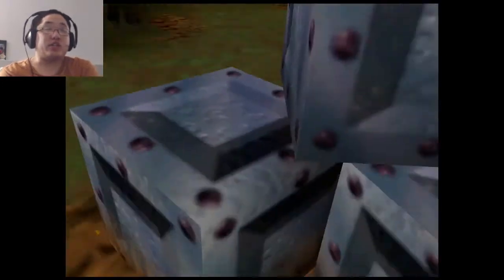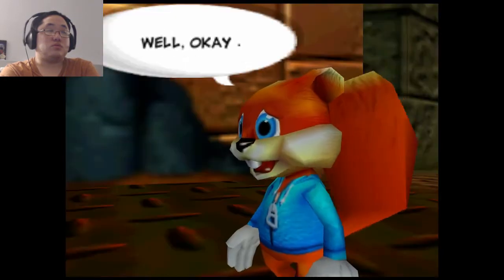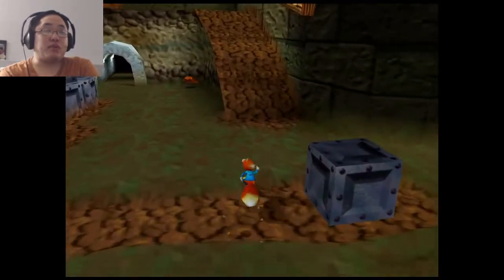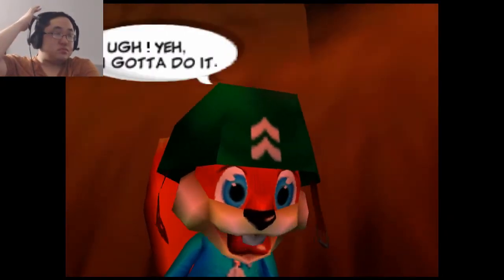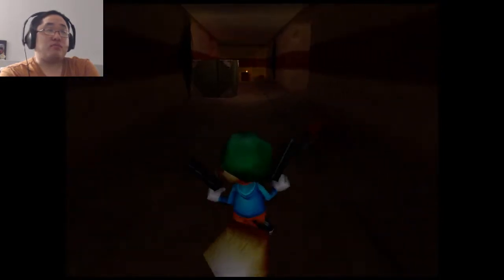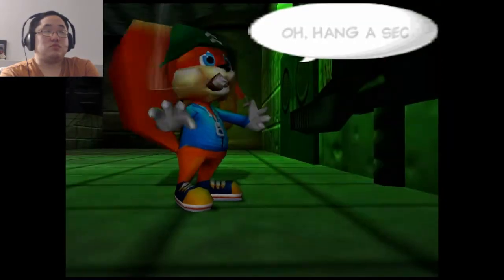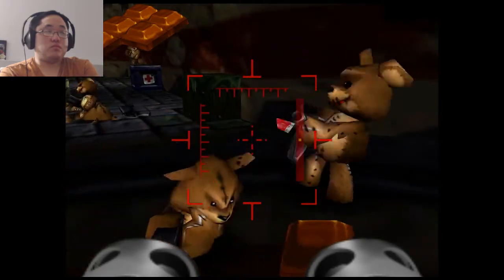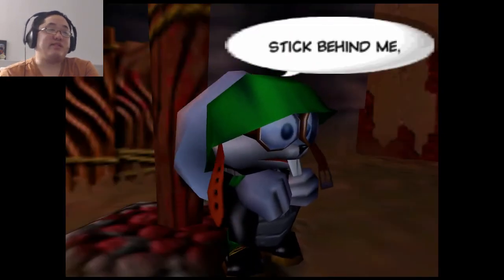Rare Replay: Conker's Bad Fur Day Part 9. Off to war. (Story Mode)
Welcome to my Rare Replay: Conker's Bad Fur Day let's play. My name is digidv85 but please call me dig for short. This is not a blind let's play. It will feature the story mode in full. It will not feature any multiplayer. Gameplay shown on Xbox One.

About Game: Conker's Bad Fur Day is a platformer video game developed by Rare and released for the Nintendo 64 console in 2001. As part of the Conker series, the game follows the story of Conker the Squirrel; a greedy, heavy-drinking red squirrel who attempts to return home to his girlfriend. It features a single-player mode where the player must complete challenges that involve jumping over obstacles, solving puzzles, and fighting enemies, and a competitive multiplayer mode that supports up to four players.

Although Conker's Bad Fur Day is visually similar to Rare's previous Nintendo 64 games Banjo-Kazooie and Donkey Kong 64, it was designed for mature audiences and features graphic violence, alcohol and tobacco use, profanity, vulgar humor, and pop culture references. The game was developed over four years and was originally intended for a family audience; it was retooled into its current form because previews were criticised for being both too cute and similar to Rare's earlier platform games.

Upon release, Conker's Bad Fur Day received critical acclaim from video game journalists, who praised its visual appeal and smart, funny humour. The game sold well below expectations due to limited advertising and a release towards the end of the Nintendo 64's life cycle, but has since earned a cult following due to its unique styling. A remake, Conker: Live & Reloaded, was released in 2005. In 2015, the game was included as part of the Rare Replay compilation for Xbox One.

Gameplay: Conker's Bad Fur Day is a platformer video game where the player controls Conker the Squirrel through a series of three-dimensional levels. The game features an overworld where players can transition from one level to another, although many are initially blocked off until Conker earns a certain amount of cash. Each level is an enclosed area in which the player can freely explore to find tasks to do. The gameplay mostly relies on figuring out a way to help other characters by completing a linear sequence of challenges. These challenges may include defeating a boss, solving puzzles, gathering objects, and racing opponents, among others. The result is always a cash reward, which aids access to other areas in the overworld.

Unlike Rare's previous platform games Banjo-Kazooie and Donkey Kong 64, Conker's abilities are simpler. The player can run, jump, and smack enemies with a frying pan. Conker can also swim underwater for a limited period of time, climb ladders or ropes, and push objects. To regain lost health, Conker can eat pieces of "anti-gravity" Chocolate that are scattered throughout the levels. The game employs "context sensitive" pads that allow Conker to gain different, temporary abilities when pressing the "B" button atop them.

Development: Conker's Bad Fur Day was developed by Rare and directed by Chris Seavor. The game was announced at the Electronic Entertainment Expo in June 1997, under the title Conker's Quest. A year later, it was revealed that the game's title was changed to Twelve Tales: Conker 64 and players would be able to control Conker in action-based settings and Berri in strategy-based settings, with the possibility of two-player split-screen gameplay. Early screenshots suggested that the game would be targeted at a family audience and feature cute characters and colourful settings. Although Rare had a history of making games of this sort, the company was influenced by the critical reception of the prototype game's cuteness, resulting in a game design overhaul. Multiple delays and a lack of updates led to speculation that it had been quietly cancelled. Rare later clarified that the game was "still being worked on by a full team and with the same level of dedication as when it was first announced.

In 2000, Conker was retooled into Conker's Bad Fur Day with a large amount of scatological humour. According to the developers, "We already had the main character (although he was eventually remodeled) and a good deal of code already written, so the best option seemed to be to change the game's direction. Mature humor was a key element." Several aspects of the game were designed to attract an adult audience. Item collecting was mostly discarded and character abilities were simplified with "context sensitive" pads. The game also relies heavily on cutscenes and features a large number of film parodies. Some offensive content was cut by Nintendo, the game's publisher, including cutscenes with Pokémon and a joke at the expense of the Ku Klux Klan. Seavor, however, remarked that "pretty much 99.9% of the game content remained."